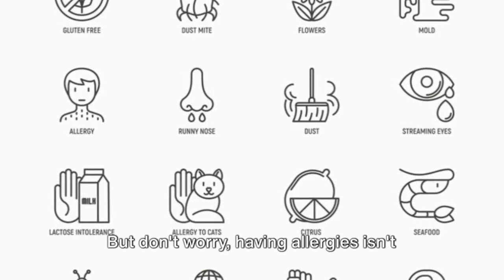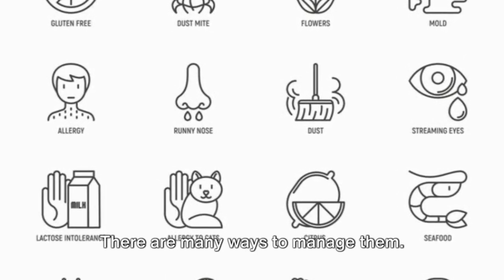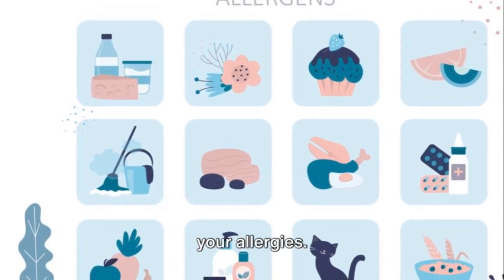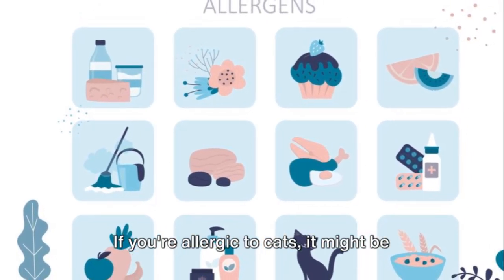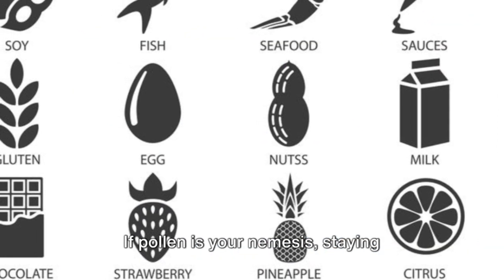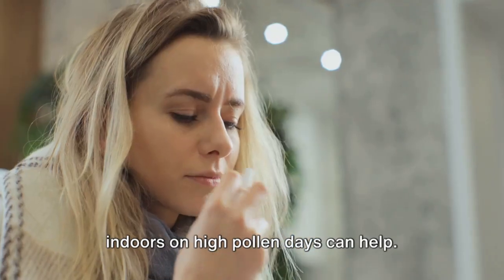Bedtime Stories/Get Smarter Everyday/Essentials of Science, Economics, Society, and Healthcare/21-25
21 Why do businesses change their prices based on demand and supply?
22 Why do we have different types of allergies, and how can we manage them?
23 Why do we have bones, and why are they important?
24 Why do we have different types of clouds, and how do they contribute to weather patterns?
25 Why do scientists study fossils, and what can they reveal about ancient plants?

A tip: Using a Bluetooth speaker ensures good sound quality, and you can have full control, keeping your phone away from young hands.